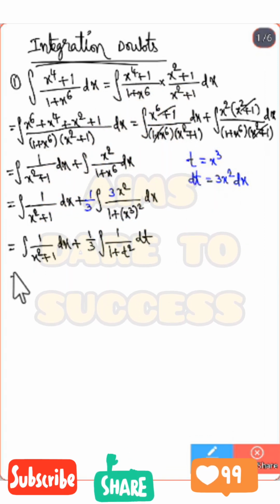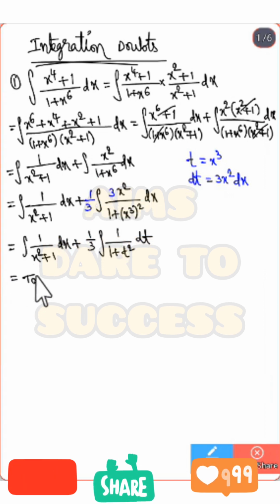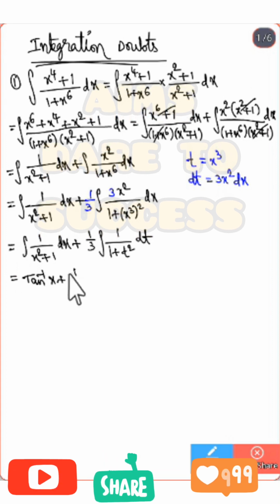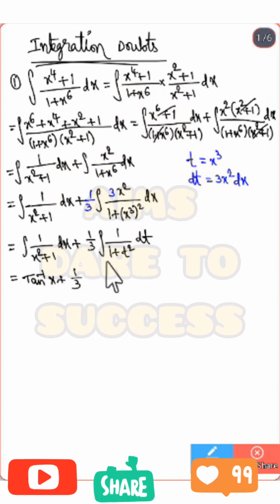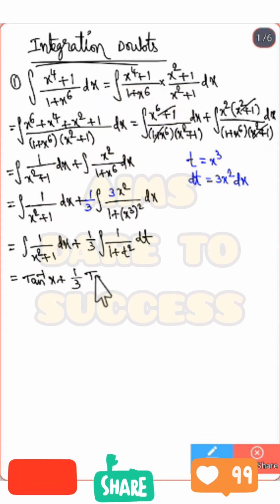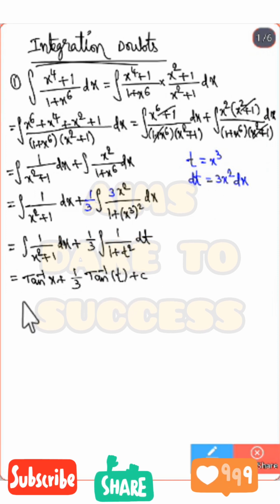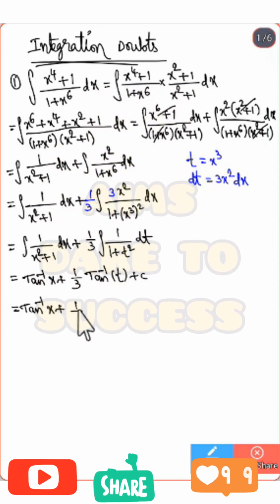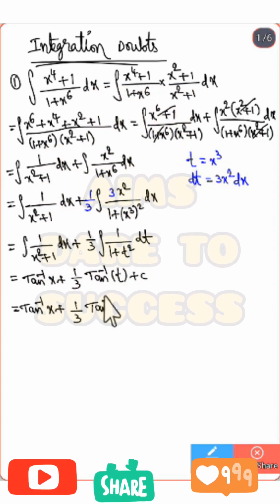1#IndefiniteIntegration Most Wanted Question Integral (x⁴ + 1) / (1 + x⁶) dx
Integral (x⁴ + 1) / (1 + x⁶) dx

Happy Teacher's Day Great Greetings From My Sweet Students ఉపాధ్యాయుల దినోత్సవ శుభాకాంక్షలు